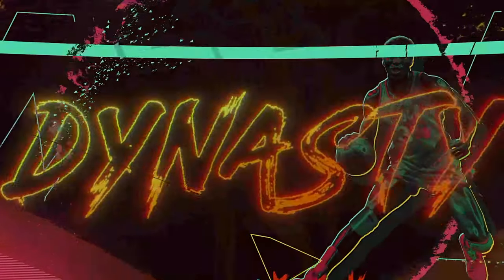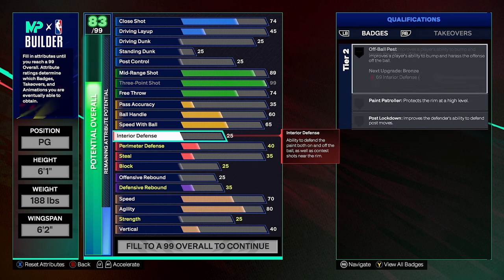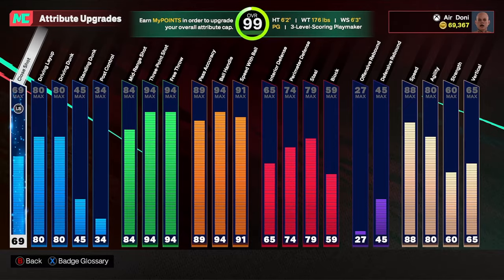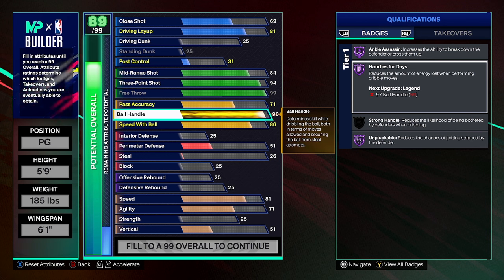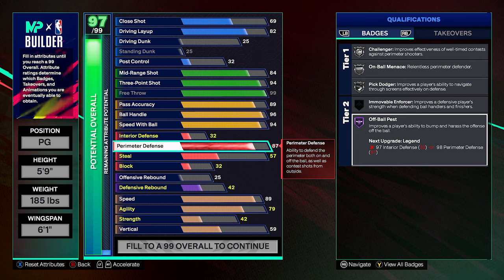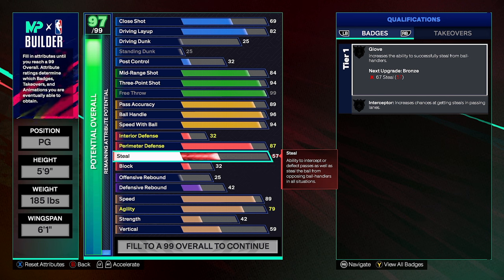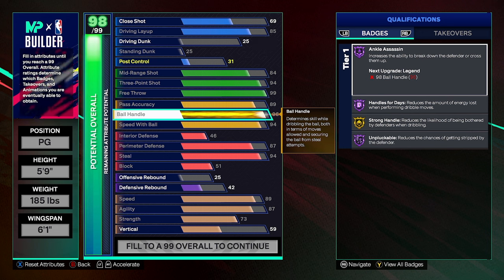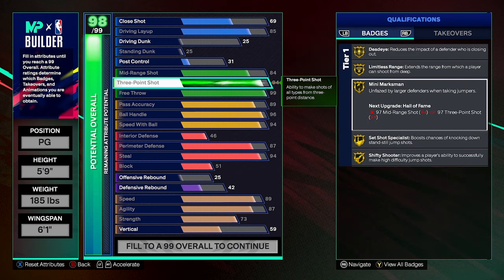This 99 3pt, 99 Steal, 99 Ball Handle, 99 Midrange, 99 Layup Build will BREAK NBA 2K25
This build is for if you get at least plus 10 cap breakers